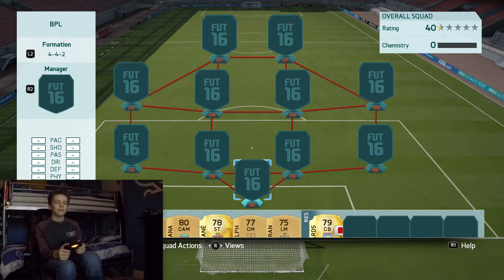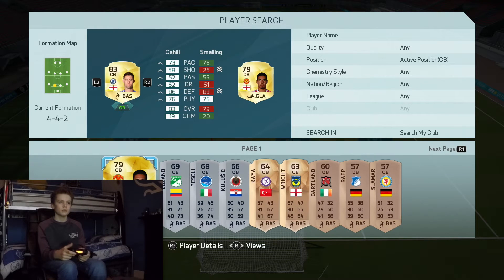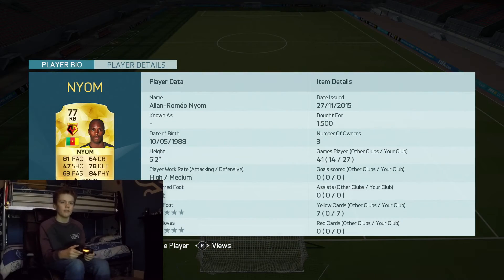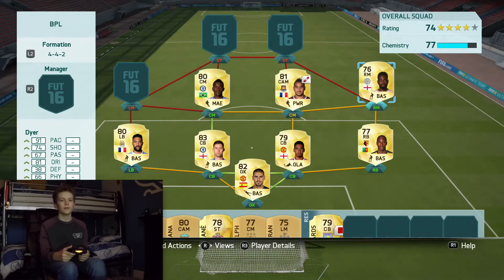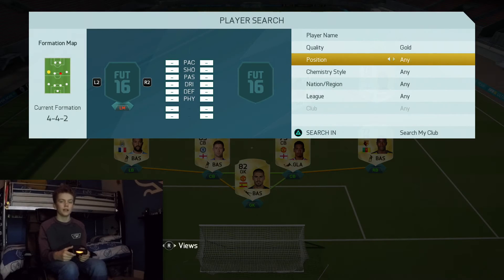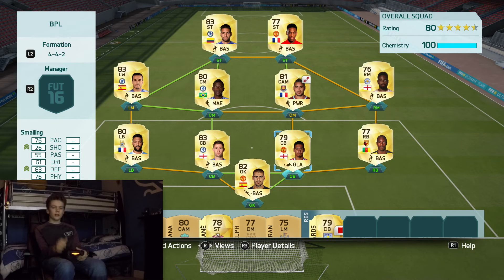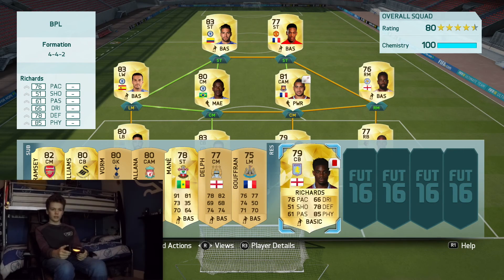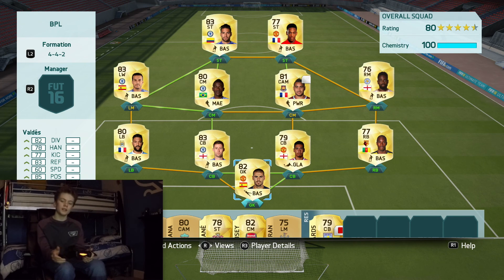Fifa 16 30k Bpl Squad Builder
A Bpl 30k squad builder on Fifa 16. If you try out the team let me now your opinions on it also any improvements down in the comments down below.

Recorded with Elgato and Gopro Hero 4 Silver